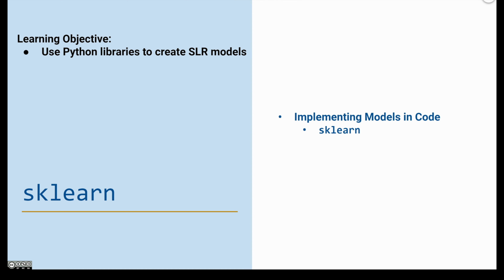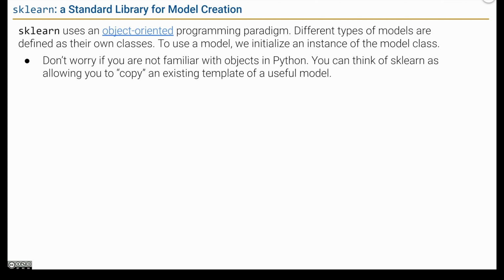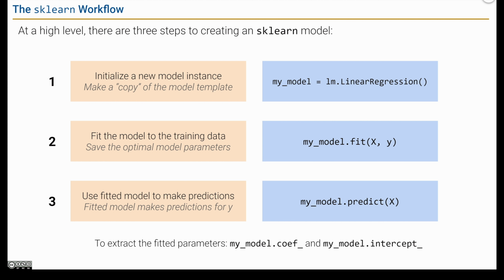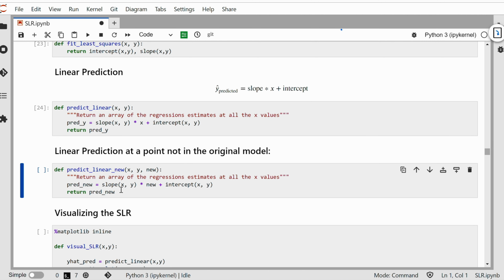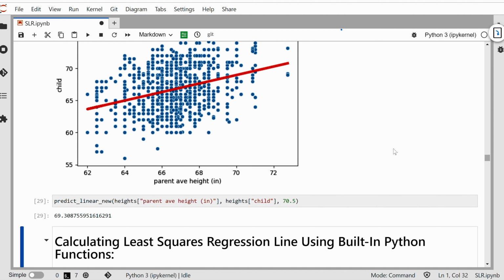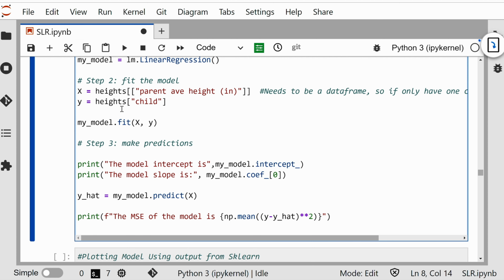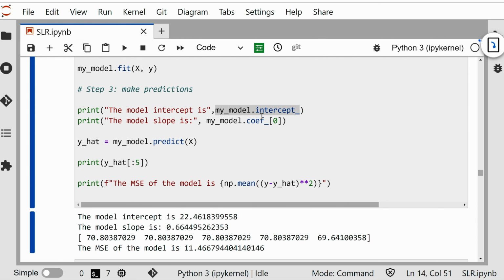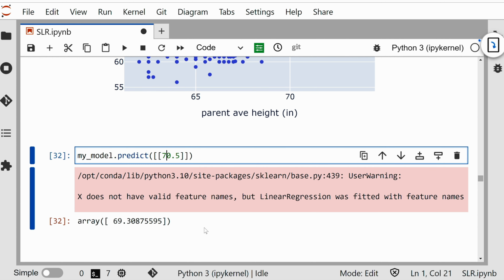SLR: Creating models using sklearn